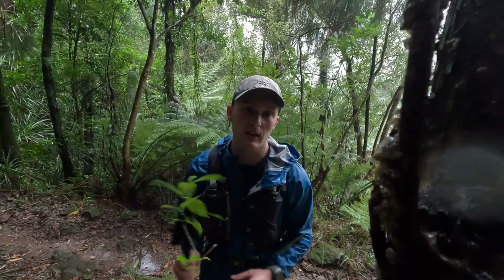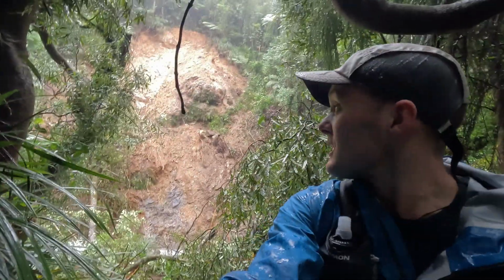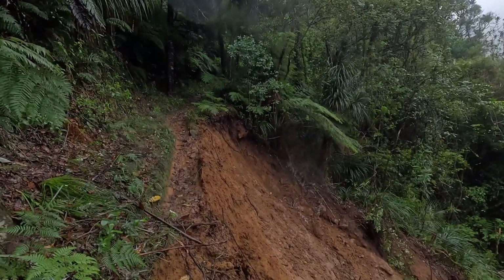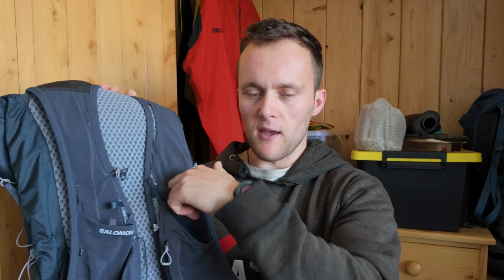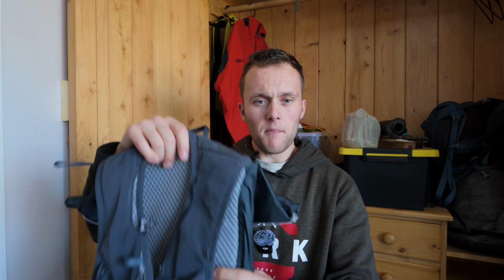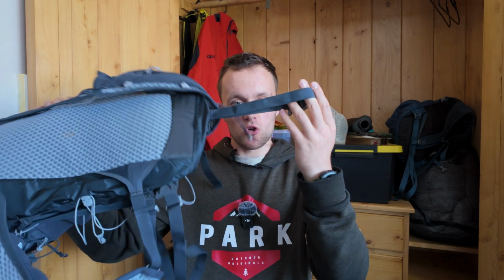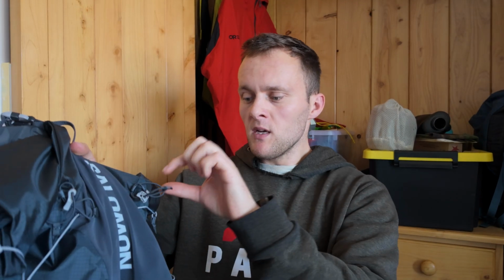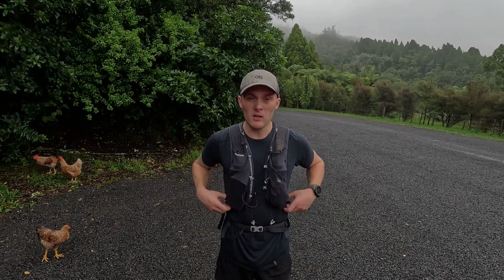Is This the Ultimate Fastpacking Pack? Salomon XA 25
I got a great deal on a new vest style pack for my fastpacking adventures. In order to see if I would like it or not I headed out on a trail run, into the New Zealand bush, on a wet and windy to test it. In this video I take you along for the adventure and share my thoughts and the features of the pack.